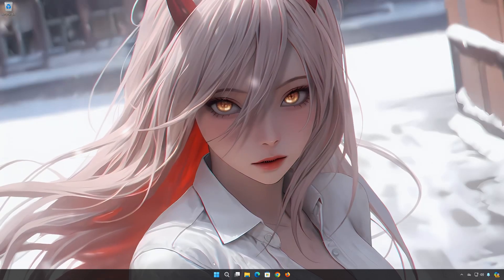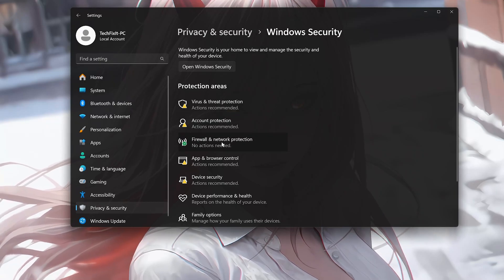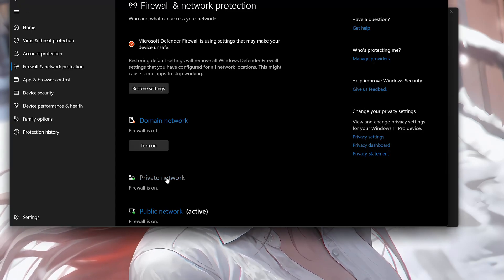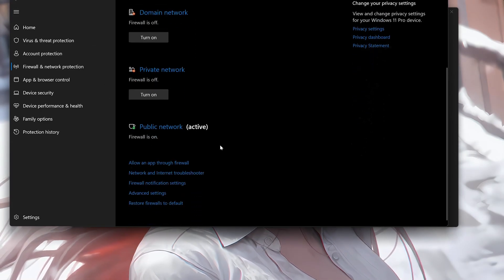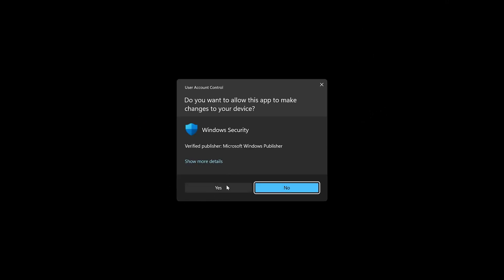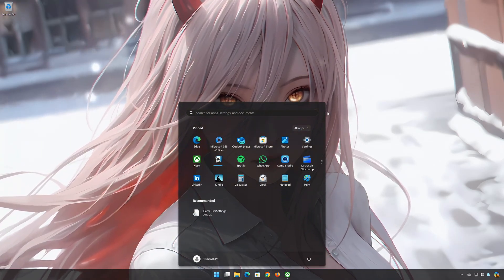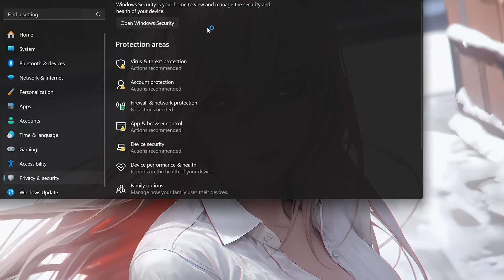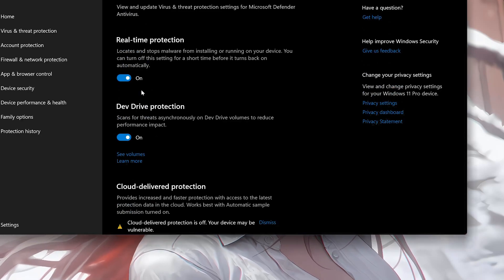How to Fix Xbox App Slow Download Speed on Windows 11 & 10 | Speed Up Downloads🎮🔥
Is your Xbox app downloading games at a painfully slow speed on Windows 10 or 11? You’re not alone! In this video, we’ll show you proven methods to speed up your downloads and optimize your network settings for a smoother gaming experience. Stop waiting and start gaming!

Step-by-Step Procedure to Fix Slow Xbox App Download Speeds:

Run a speed test at speedtest.net to ensure your internet is performing as expected.

Restart Your Router/Modem
Power cycle your network equipment to refresh the connection.Update the Xbox AppOpen the Microsoft Store - Click on Library - Select Get Updates to ensure your Xbox app is up to date.

Run Windows Updates
Go to Settings - Windows Update and install any pending updates for optimal system performance.

Change Xbox App Delivery Optimization Settings
Open Settings - Windows Update - Advanced Options - Delivery Optimization.Enable Allow Downloads from Other PCs and set the limit for download speed to Unlimited.

Clear Xbox App Cache
Press Win + R, type %localappdata%\Packages, and delete the folder named Microsoft.XboxApp...

Pause Other Downloads or Streaming Services
Ensure no other apps or devices are using up your bandwidth.

Switch to a Wired Connection
Use an Ethernet cable instead of Wi-Fi for a stable and faster connection.